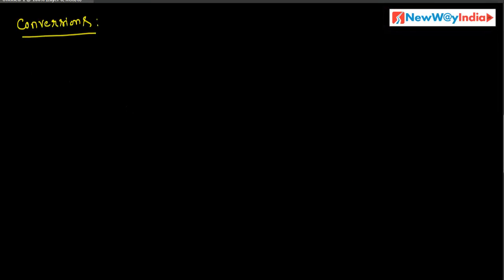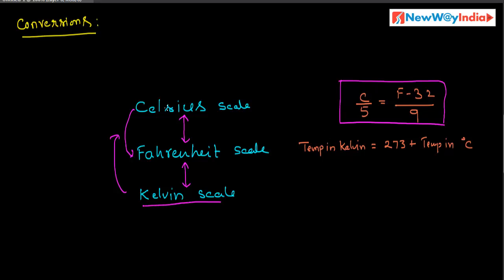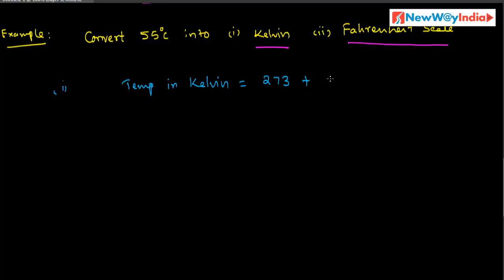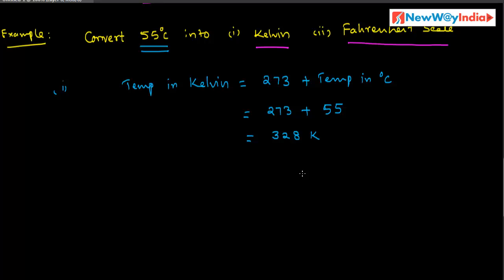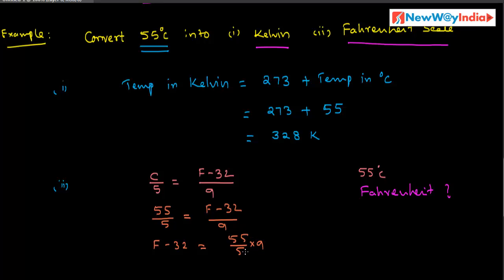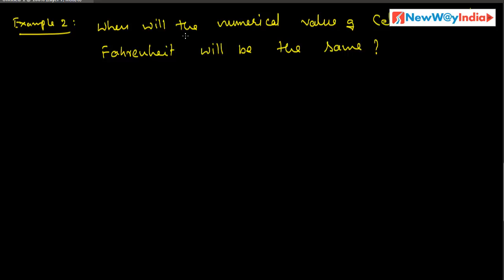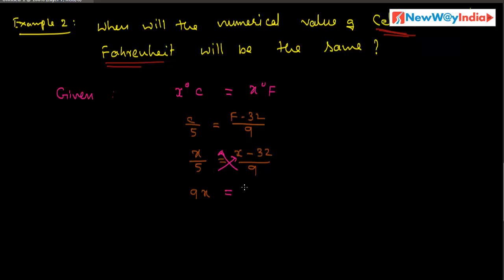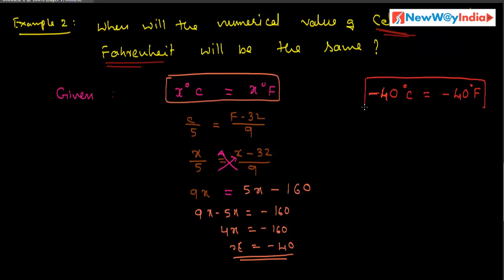CBSE & ICSE Class 9 Physics - Thermometry (Chapter 5) - Temprature Conversions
Learn Temprature Conversions (Chapter Thermometry and Thermal Expansion - ICSE Class 9) in this video.

- Conversion of Temperatures in Different Scales.
- Thermometry (Chapter 5)  - Temprature Conversions.
- Fahrenheit / Celsius / Kelvin Scales.

Happy Learning!
NewWayIndia Team.